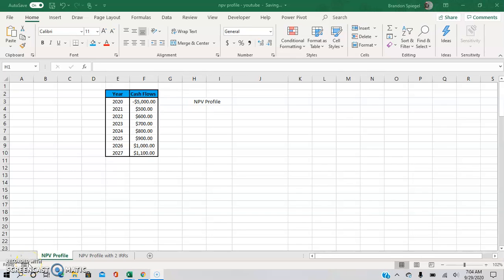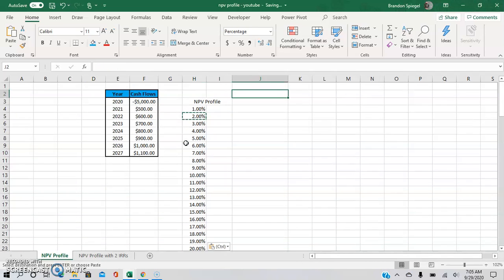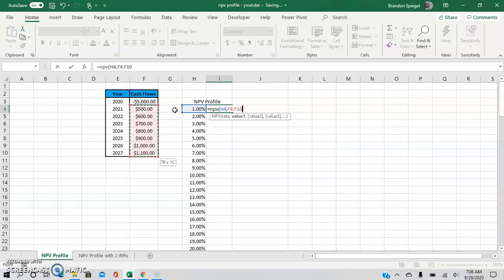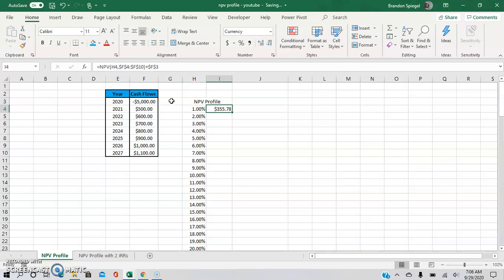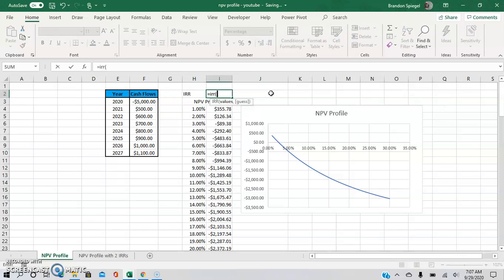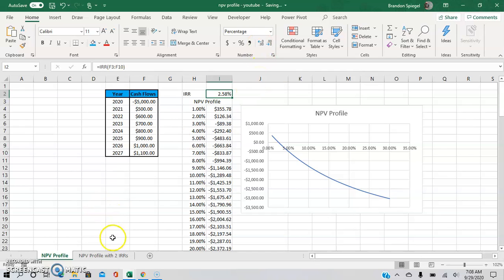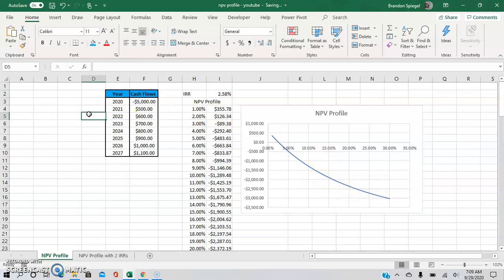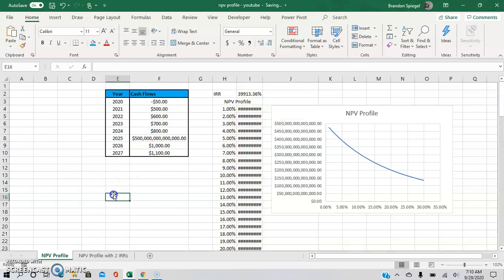How To Make an NPV Profile in Excel! Show if there are 2 IRRs or if NPV always positive.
The NPV profile is an awesome tool that allows you to see how the net present value of a series of cash flows change with different discount rates. This is important, as the IRR is defined as the discount rate where the NPV is equal to 0. Additionally, sometimes there are situations for example where there are 2 IRRs, or where the NPV is positive at all discount rates for example, that can be difficult to see without visually seeing it in a graph. To start, first I get discount rates that range from 1% to 30% and put them in a column. You can do it for 1% to 100%, but sometimes the IRR can be fairly small and difficult to see if you stretch the discount rates out to 100%, which is why I choose to do it to 30%. Then, I use the NPV function to calculate the NPV for each discount rate from the cash flows.. After this, I just make a graph of the discount rates, and the NPV values to make the NPV profile. I hope that you find this video to be helpful! Feel free to let me know if you have any questions, and I hope that you have a great day!